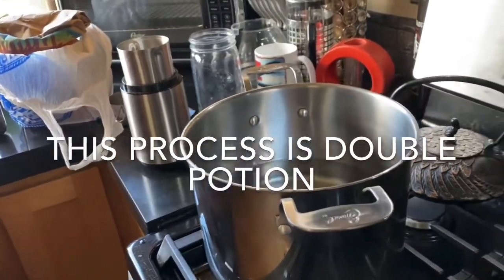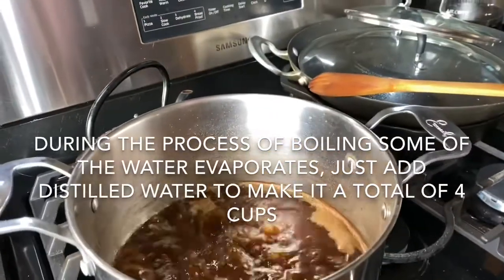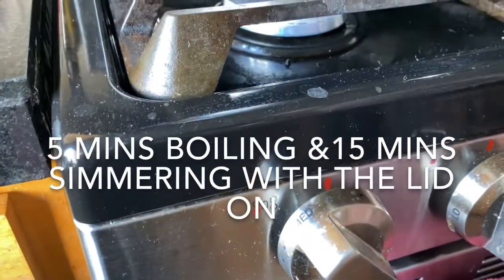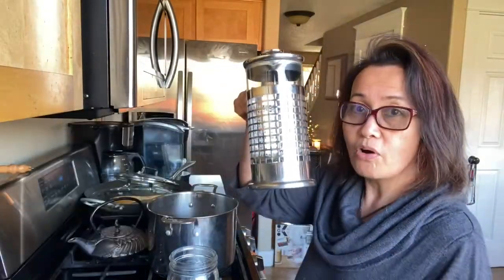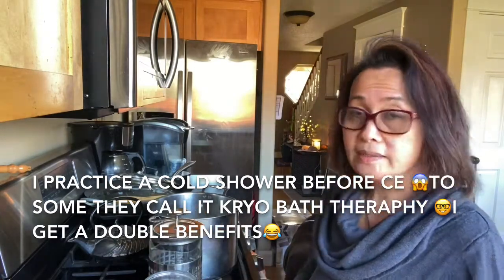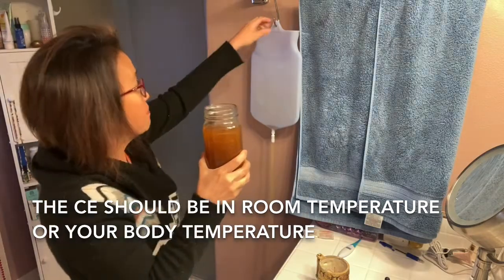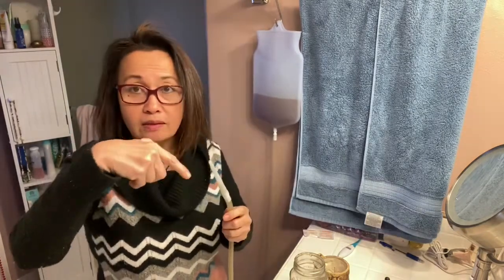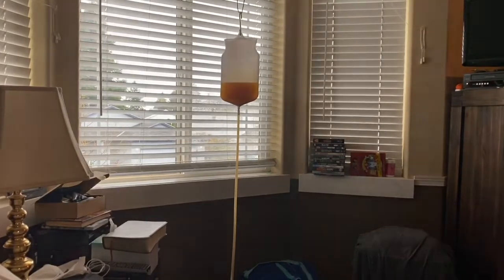Coffee enema to fights covid19 boost immune system & increase production of glutathion part 2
Coffee enema boost immune system increase the production of glutathion s- transferase🥴 V 9